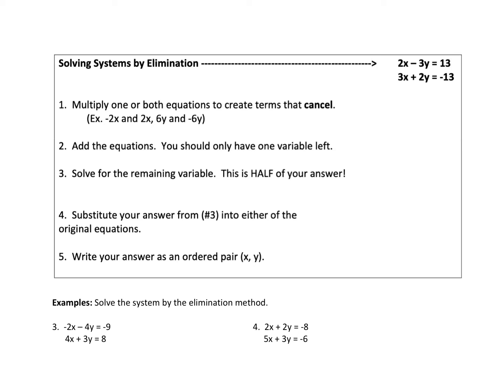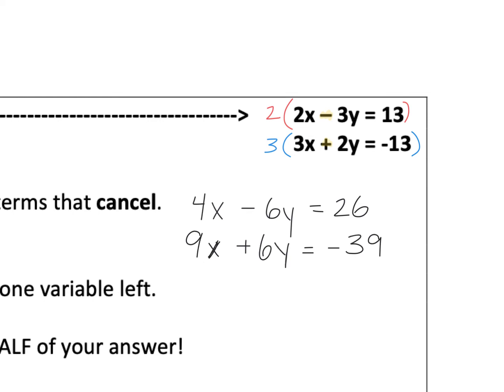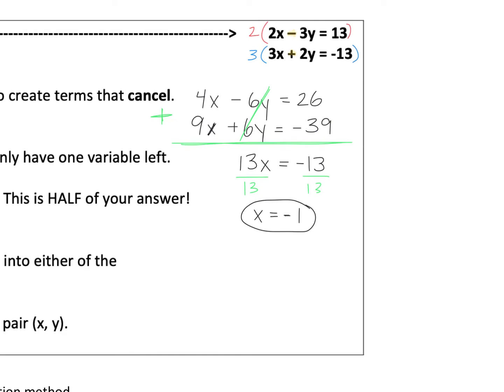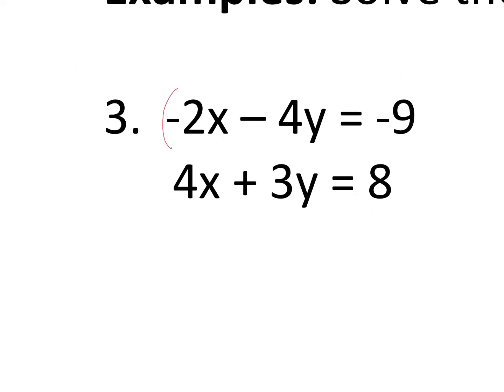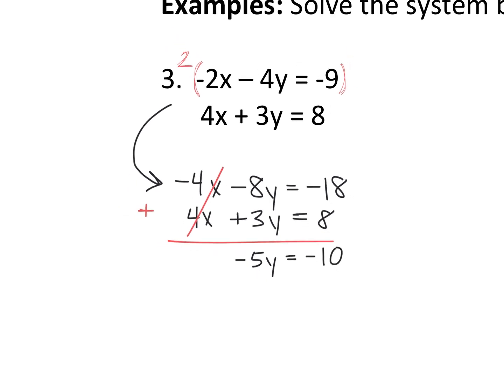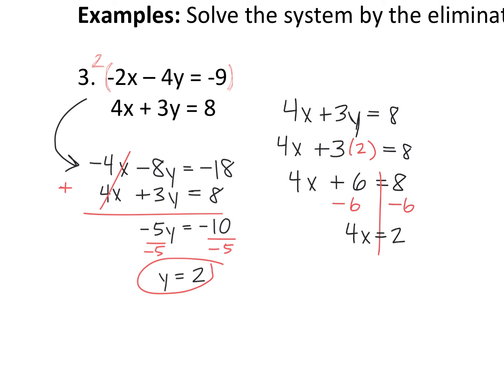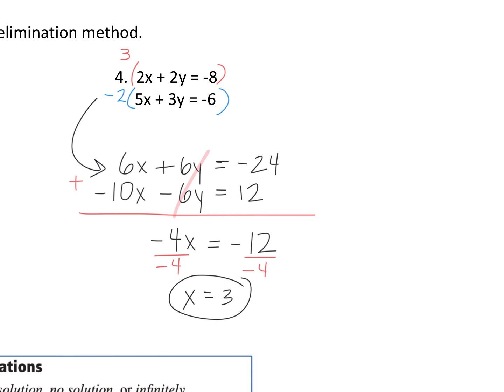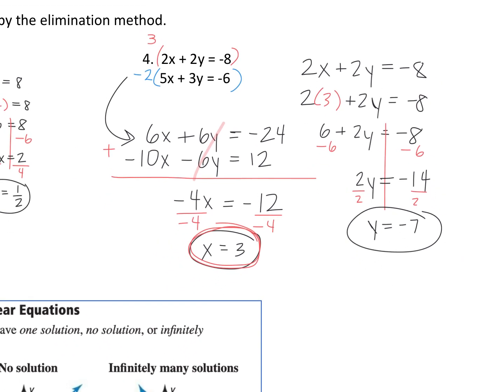A2 1.4 Systems of Equations (part 2) by Elimination